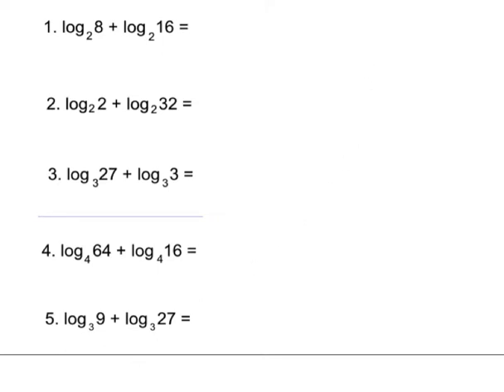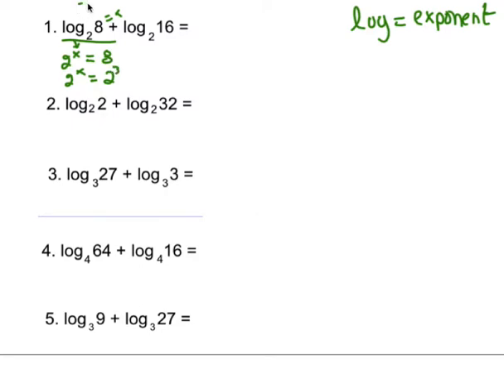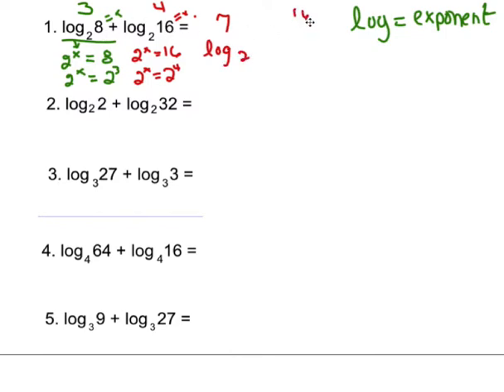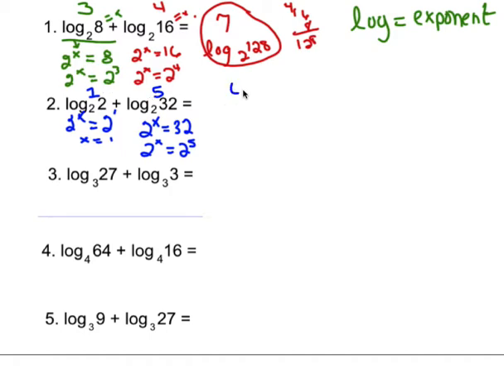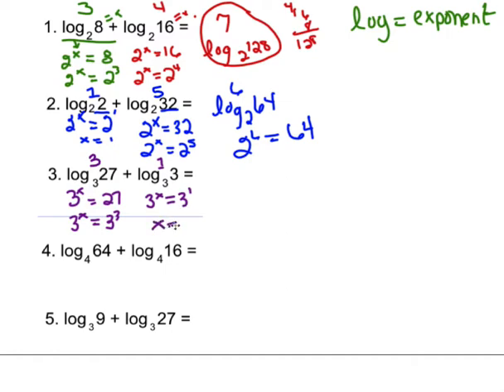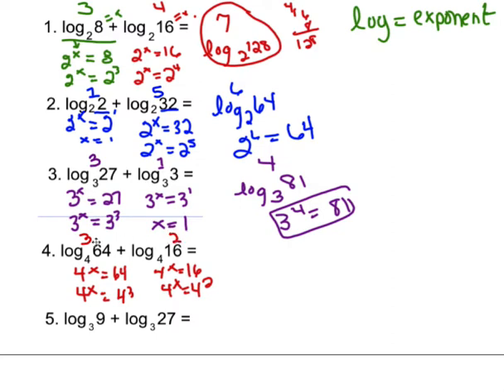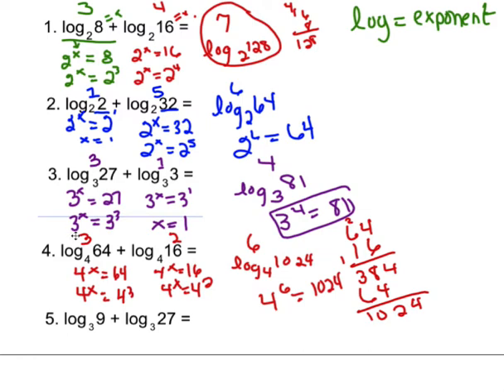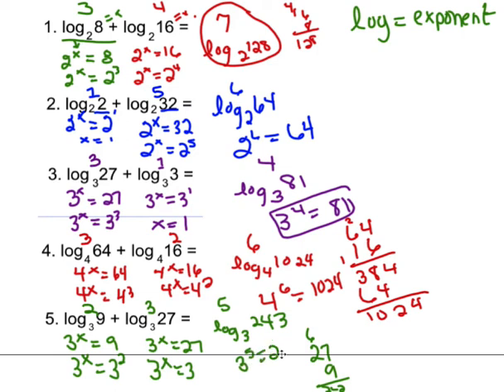M3 Log properties into add